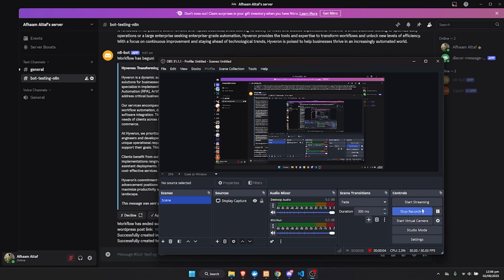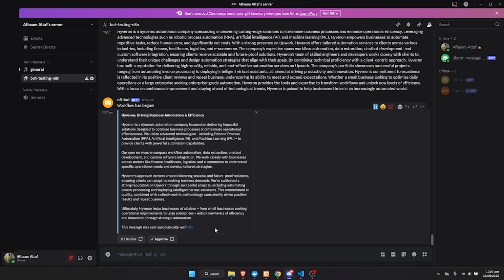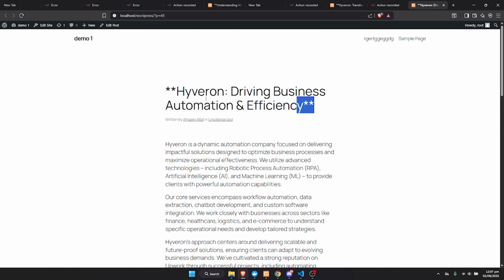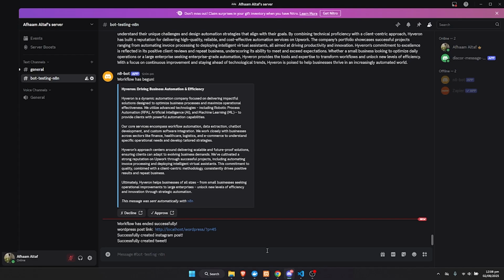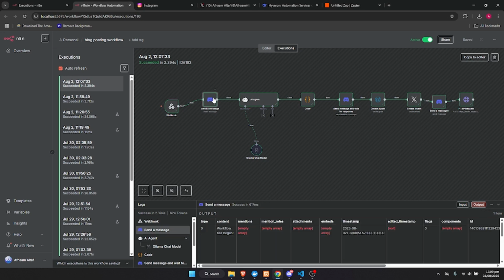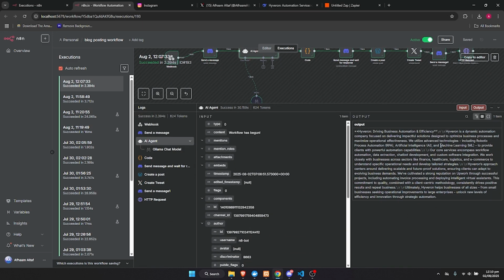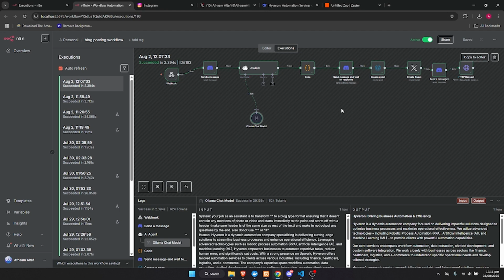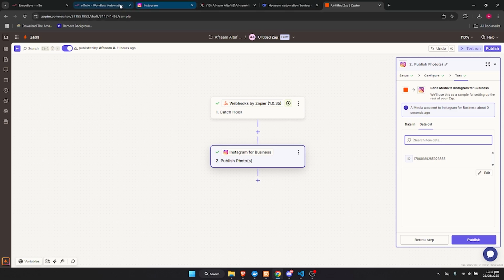n8n automation | AI Agent | discord bot | wordpress automation | social media automation